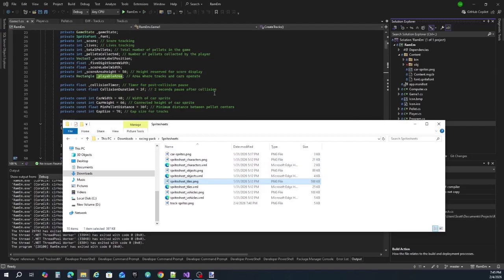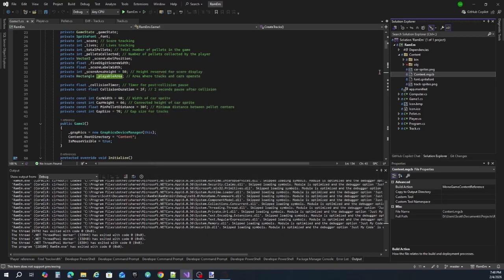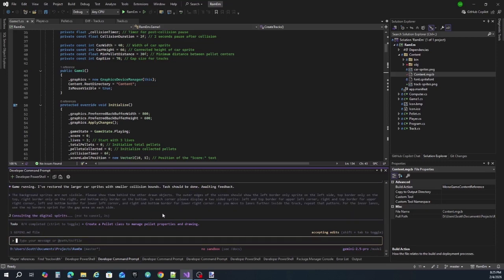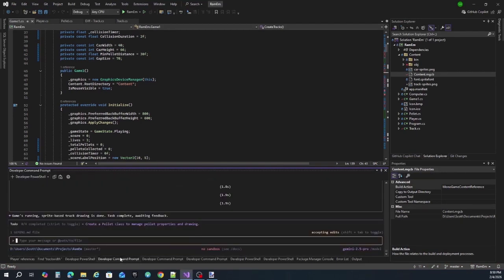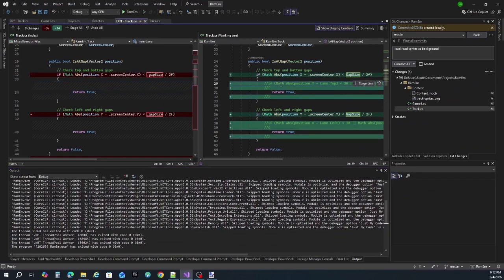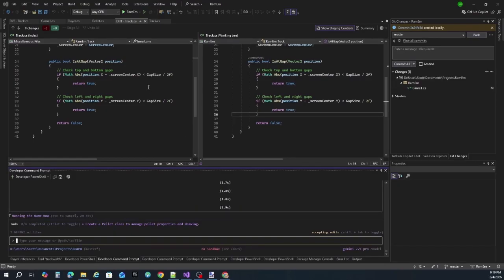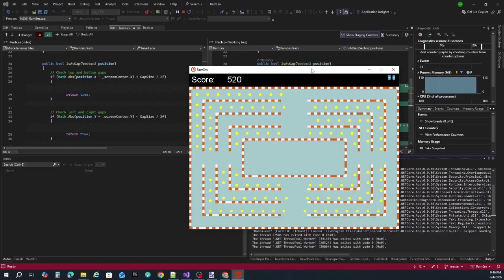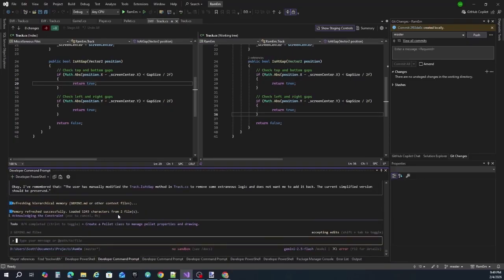Publish Your First Game This Weekend With No-Cost AI Tooling - Part Eight: Background Graphics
In part eight, we replace the computer drawn background with background graphics.